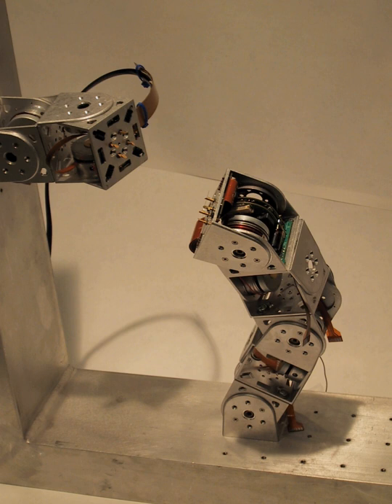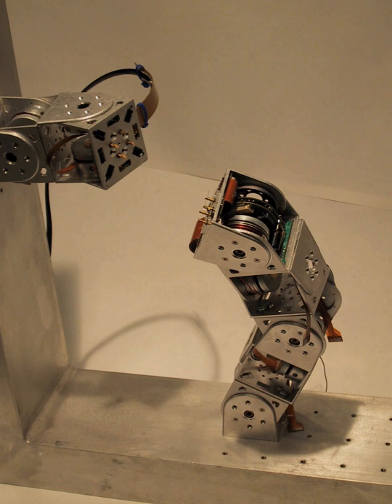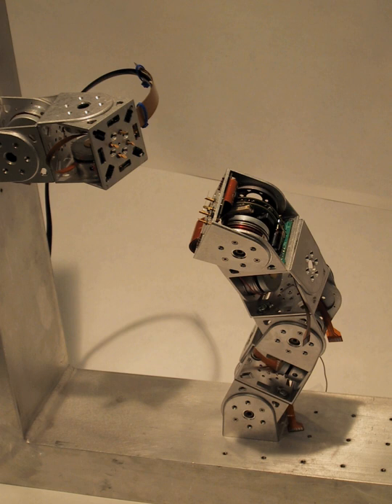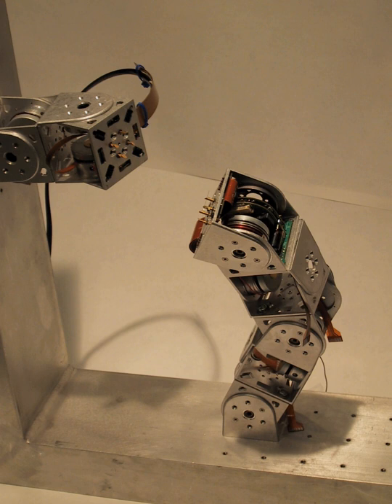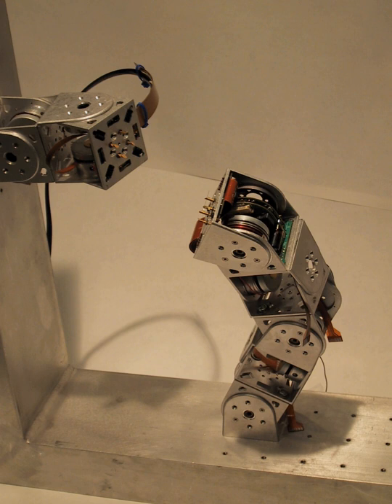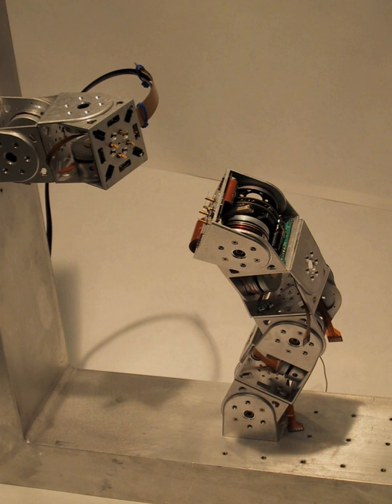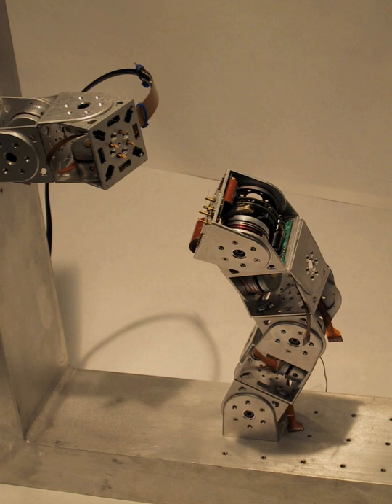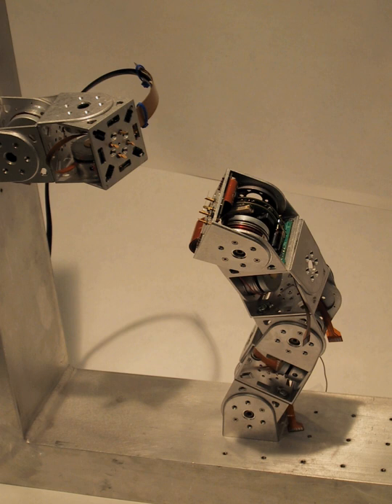Self-reconfiguring modular robot | Wikipedia audio article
00:04:08 1 Structure and control
00:04:46 1.1 A taxonomy of architectures
00:08:52 2 Motivation and inspiration
00:11:31 3 Application areas
00:11:58 3.1 Space exploration
00:12:46 3.2 Telepario
00:13:54 3.3 Bucket of stuff
00:14:31 4 History and state of the art
00:17:08 4.1 Some current systems
00:28:18 4.2 Quantitative accomplishment
00:28:50 5 Challenges, solutions, and opportunities
00:29:36 5.1 Hardware design challenges
00:30:38 5.2 Planning and control challenges
00:31:31 5.3 Application challenges
00:32:27 5.4 Grand Challenges
00:34:36 5.5 Inductive transducers
00:35:20 5.6 Google Groups
00:36:18 6 Websites dedicated specifically to exploring this technology
00:36:48 7 See also
00:37:21 8 Further reading

- Socrates

SUMMARY
Modular self-reconfiguring robotic systems or self-reconfigurable modular robots are autonomous kinematic machines with variable morphology. Beyond conventional actuation, sensing and control typically found in fixed-morphology robots, self-reconfiguring robots are also able to deliberately change their own shape by rearranging the connectivity of their parts, in order to adapt to new circumstances, perform new tasks, or recover from damage.
For example, a robot made of such components could assume a worm-like shape to move through a narrow pipe, reassemble into something with spider-like legs to cross uneven terrain, then form a third arbitrary object (like a ball or wheel that can spin itself) to move quickly over a fairly flat terrain; it can also be used for making "fixed" objects, such as walls, shelters, or buildings.
In some cases this involves each module having 2 or more connectors for connecting several together. They can contain electronics, sensors, computer processors, memory and power supplies; they can also contain actuators that are used for manipulating their location in the environment and in relation with each other. A feature found in some cases is the ability of the modules to automatically connect and disconnect themselves to and from each other, and to form into many objects or perform many tasks moving or manipulating the environment.
By saying "self-reconfiguring" or "self-reconfigurable" it means that the mechanism or device is capable of utilizing its own system of control such as with actuators or stochastic means to change its overall structural shape. Having the quality of being "modular" in "self-reconfiguring modular robotics" is to say that the same module or set of modules can be added to or removed from the system, as opposed to being generically "modularized" in the broader sense. The underlying intent is to have an indefinite number of identical modules, or a finite and relatively small set of identical modules, in a mesh or matrix structure of self-reconfigurable modules.
Self-reconfiguration is different from the concept of self-replication, which is not a quality that a self-reconfigurable module or collection of modules needs to possess. A matrix of modules does not need to be able to increase the quantity of modules in its matrix to be considered self-reconfigurable. It is sufficient for self-reconfigurable modules to be produced at a conventional factory, where dedicated machines stamp or mold components that are then assembled into a module, and added to an existing matrix in order to supplement it to increase the quantity or to replace worn out modules.
A matrix made up of many modules can separate to form multiple matrices with fewer modules, or they can combine, or recombine, to form a larger matrix.  Some advantages of separating into multiple matrices include the ability to tackle multiple and simpler tasks at locations that are remote from each other simultaneously, transferring through barriers w ...